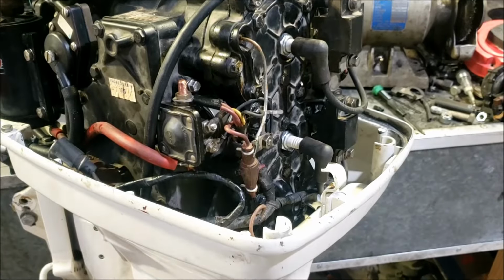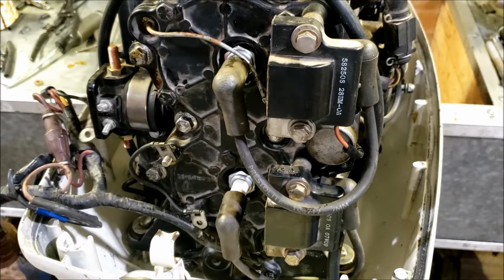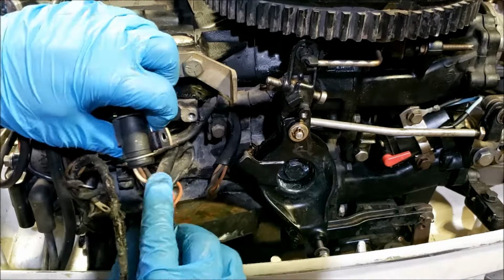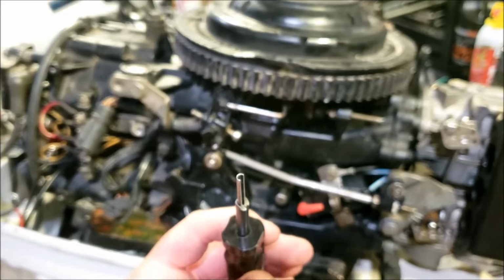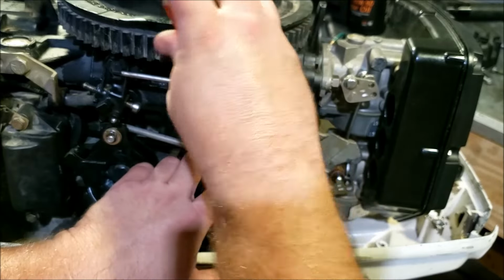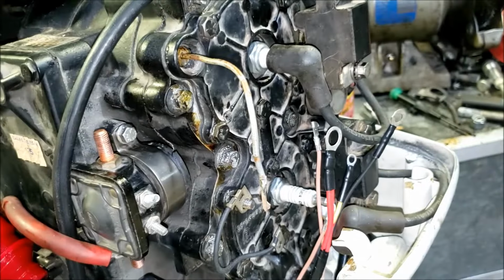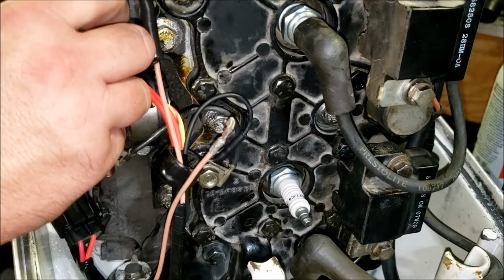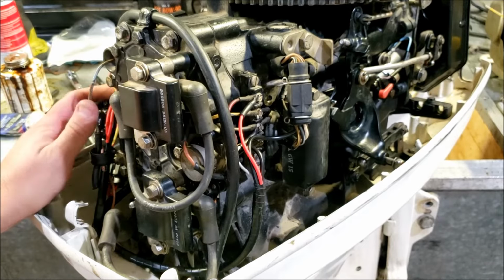Outboard Engine Wiring Harness Replacement